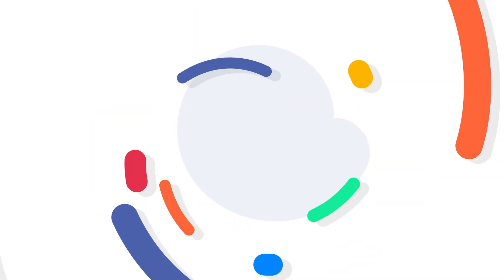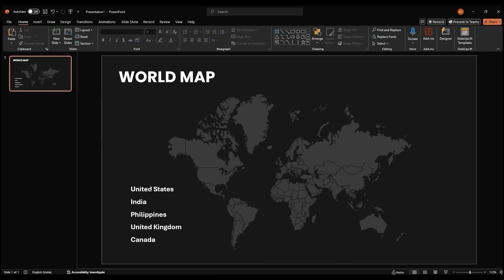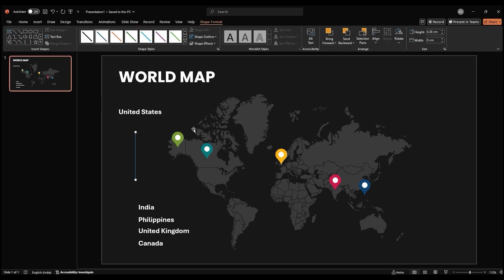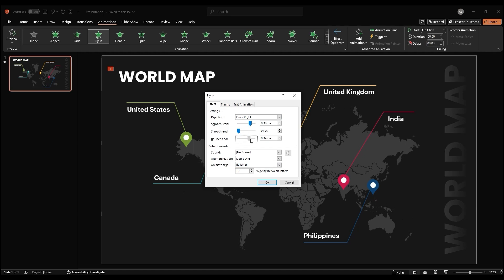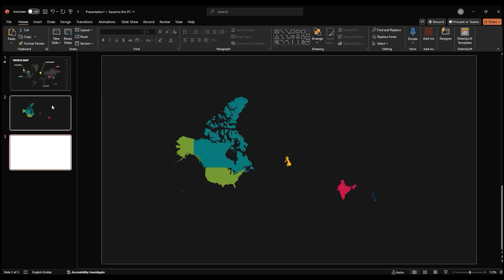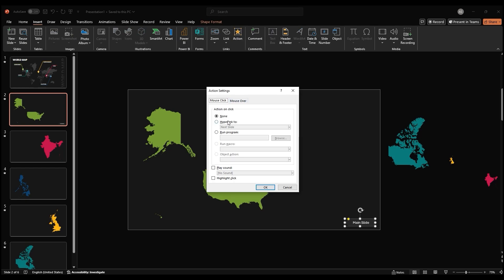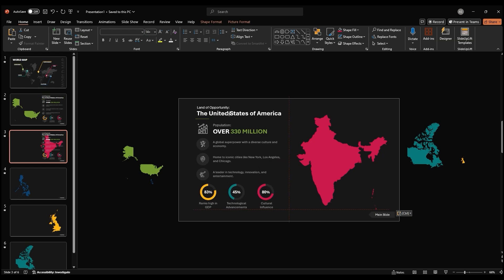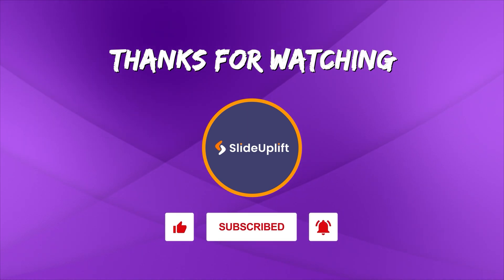How To Create Morph Map Animation In PowerPoint AWESOME TRICK! 🔥🌍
Looking for a cool way to show your audience demographics? How about a morph map animation in PowerPoint?

No design skills required! This tutorial is perfect for beginners and intermediate users. Follow along as we break down each step, making it easy to replicate this awesome morph map animation in your own presentations.

🔗Also, be sure to check out our extensive collection of Google Slides templates